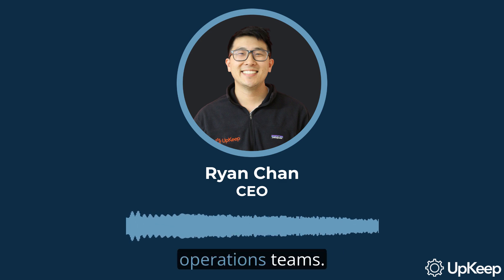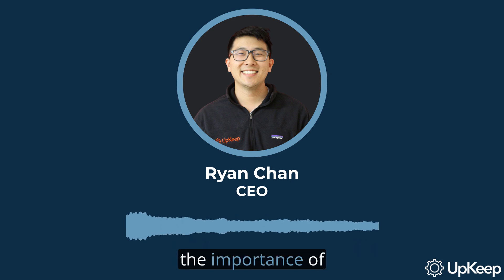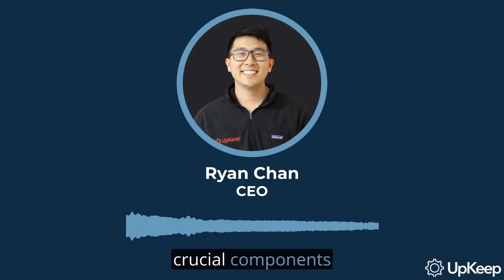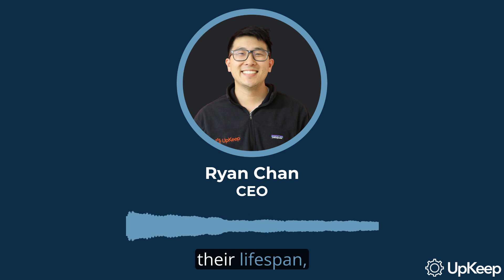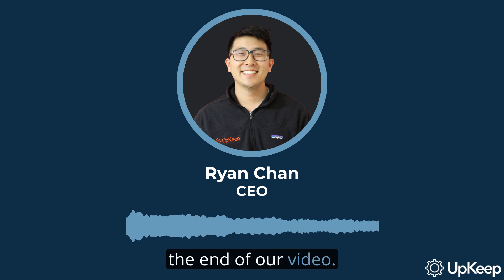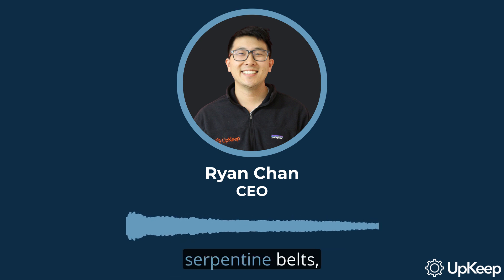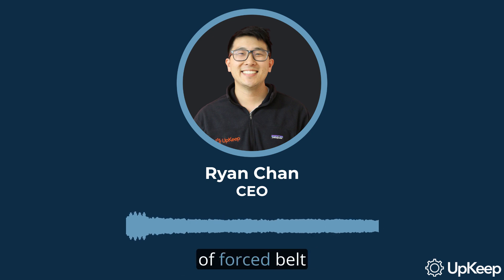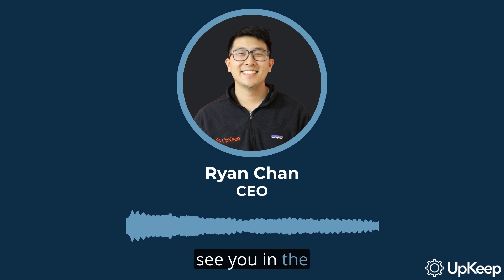Maximizing the Lifespan of Serpentine Belts: A Comprehensive Guide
In this educational video, Ryan Chan, the CEO and Founder of UpKeep, provides valuable insight on the importance of serpentine belts in industrial environments and shares essential tips and strategies to maximize their lifespan and ensure their efficient operation.

*Explaining the importance of serpentine belts
* Identifying the ideal environment for belt storage
* Discussing factors that can reduce belt lifespan
* Guidelines on how to read belt date codes
* Identifying signs of belt deterioration
* Understanding the dangers of forced belt deterioration

To learn more about how we can help you enhance maintenance practices and prolong belt lifespan, visit our website at upkeep.com. Don't forget to hit the subscribe button for more insightful videos!